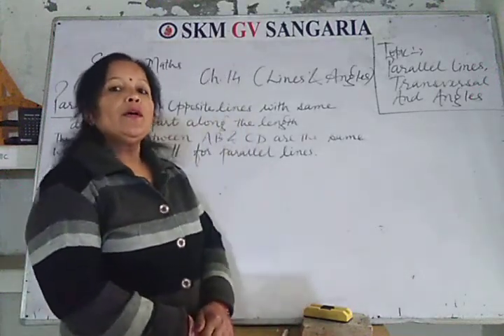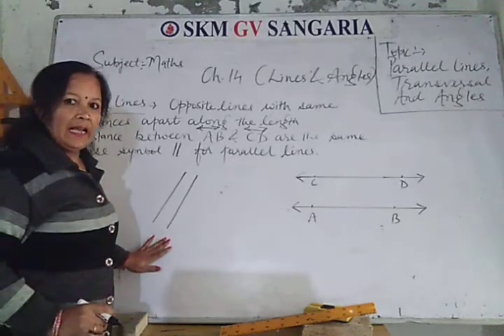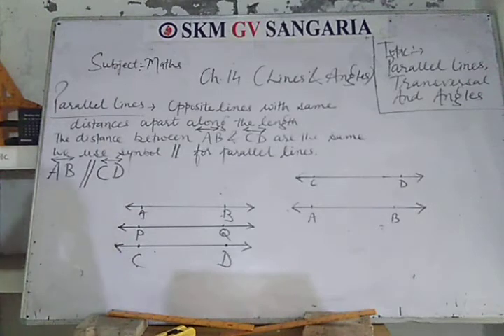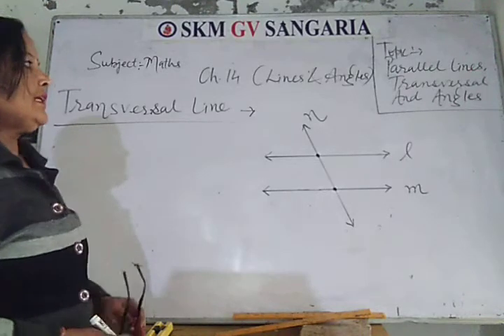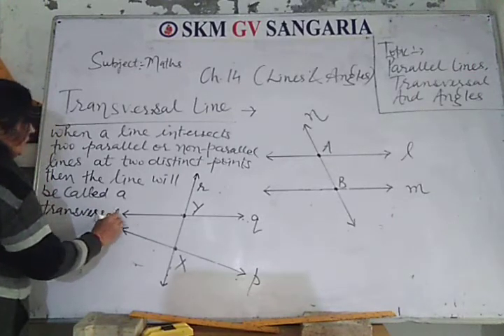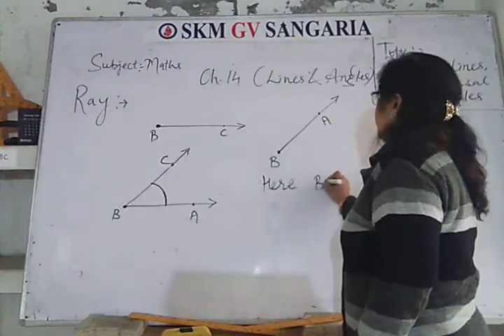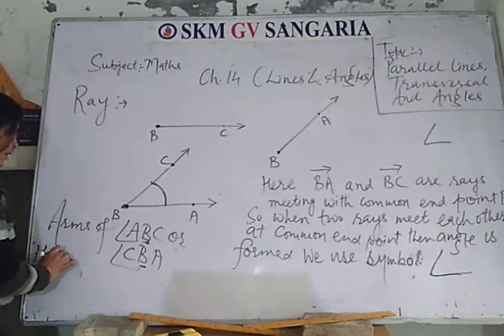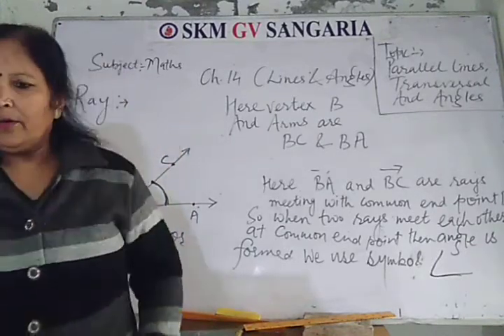Class 6, Maths, Chapter4 Basic Geometrical Ideas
PARALLEL LINES,TRANSVERSAL& AN ANGLE